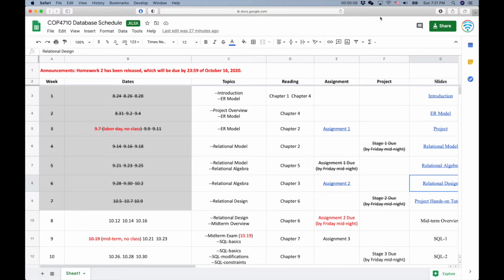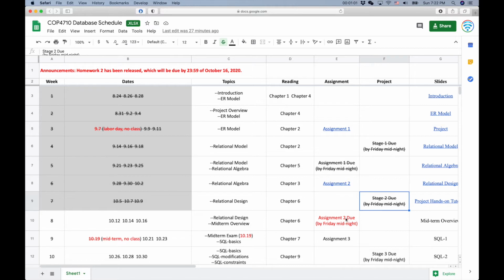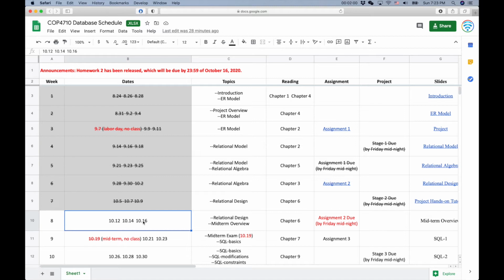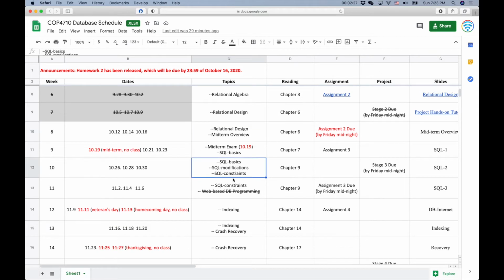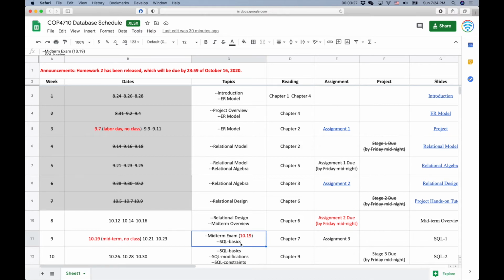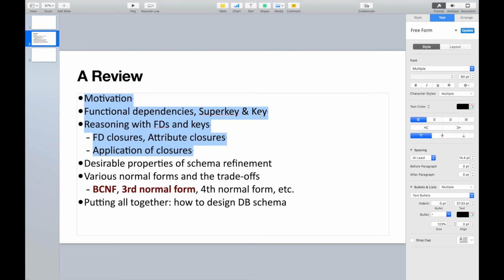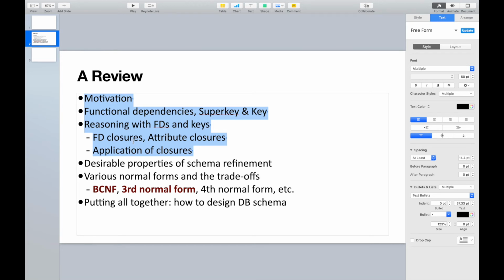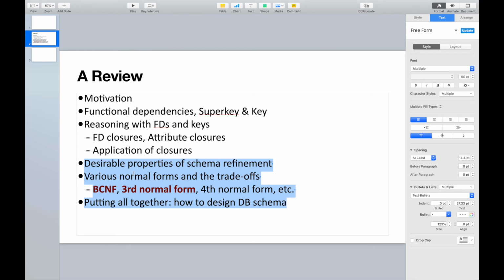Relation Design Part 13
This video goes over the schedule of the course again and provides an overview of the lectures introduced in the previous week.